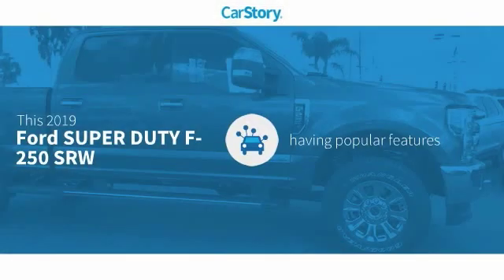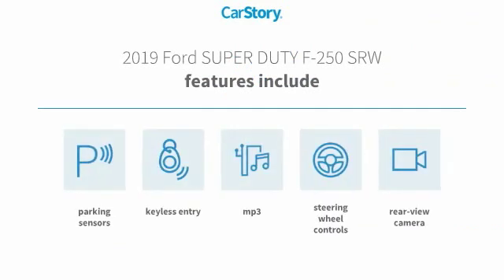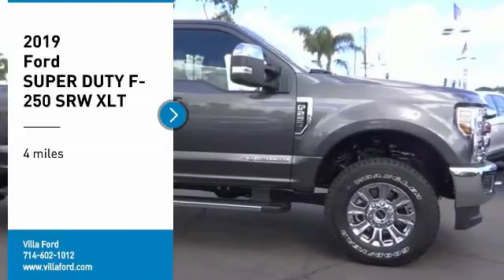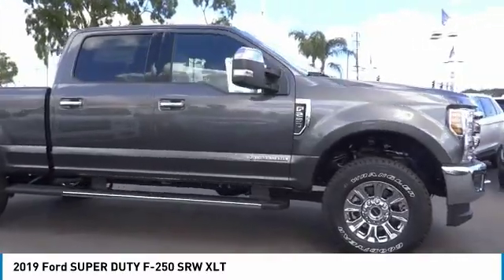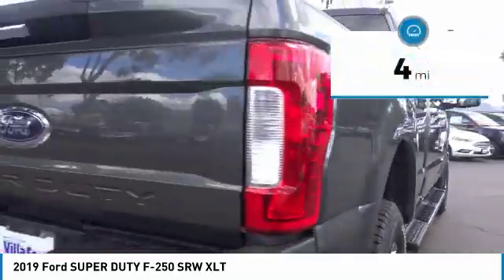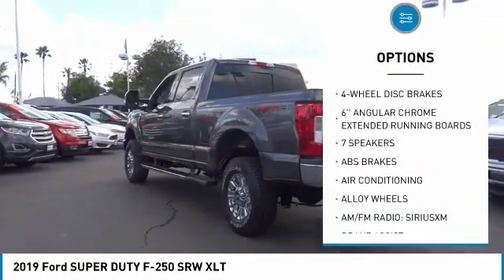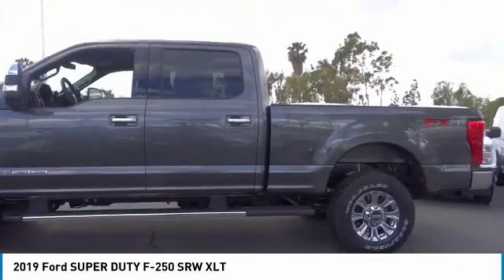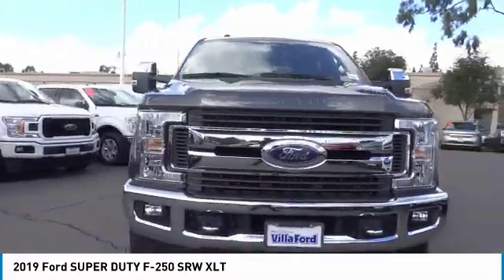2019 Ford SUPER DUTY F-250 SRW ORANGE TUSTIN PLACENTIA FULLERTON ORANGE COUNTY 00S90483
2019 Ford SUPER DUTY F-250 SRW XLT

Villa Ford
2550 N. Tustin St.